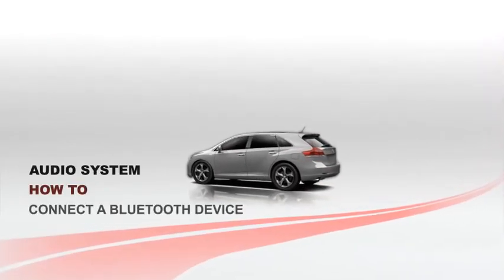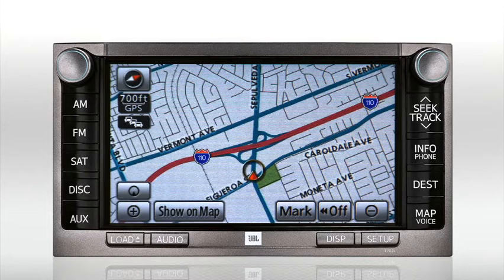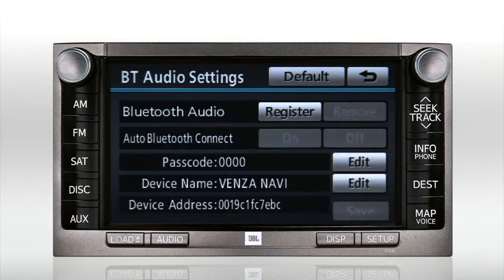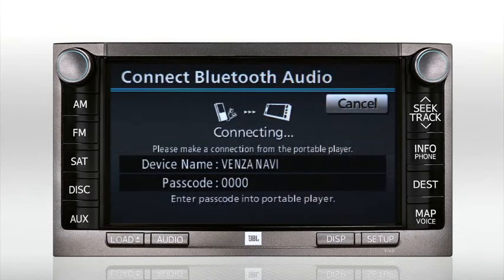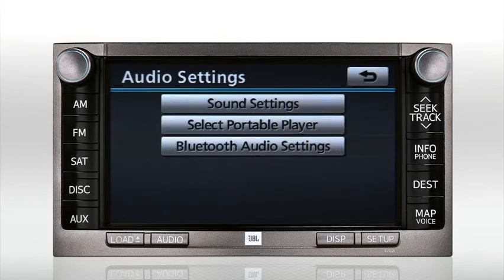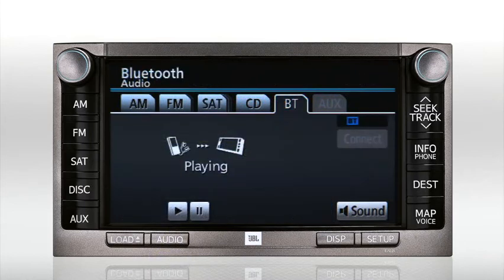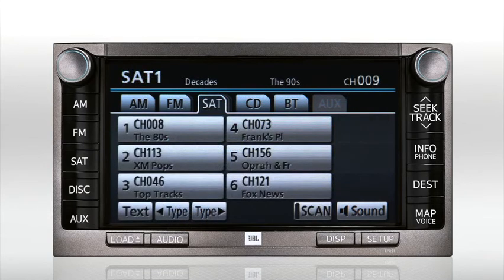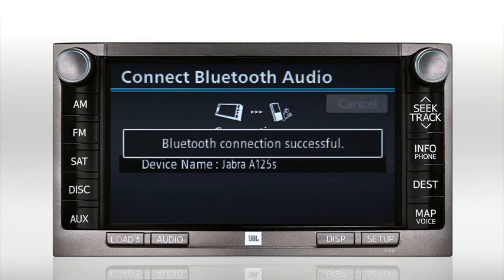Navigation Audio (connect a bluetooth device) Venza Toyota of Slidell